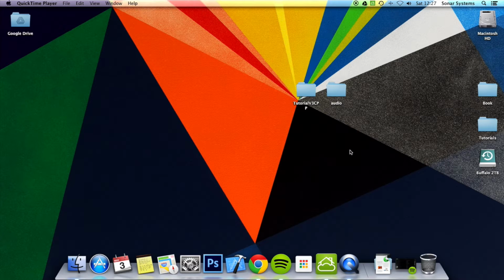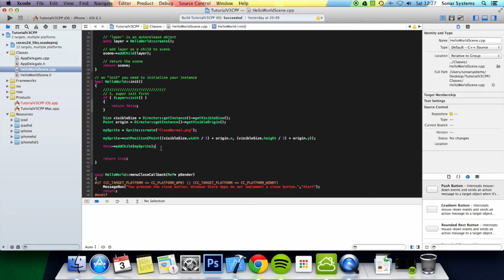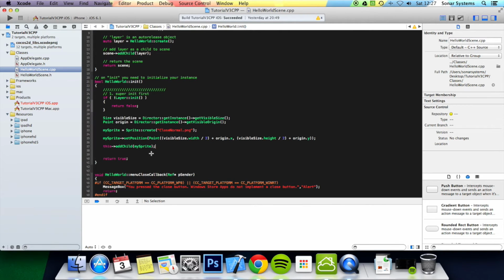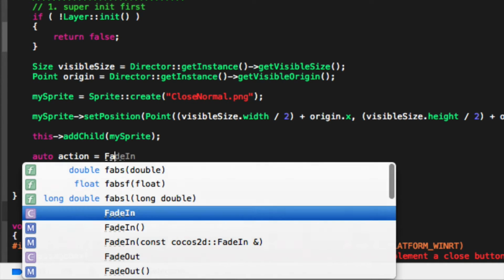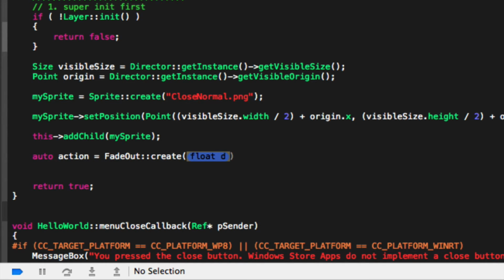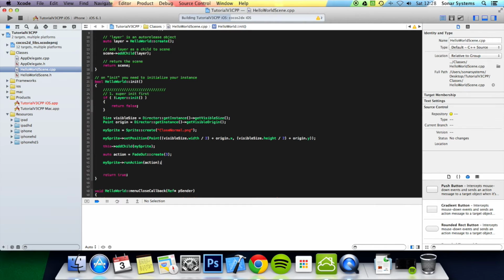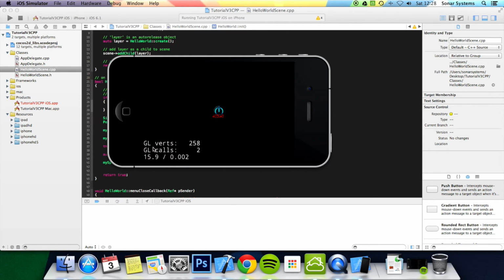Cocos2d-x v3 C++ Tutorial 21 - Fading Using FadeOut